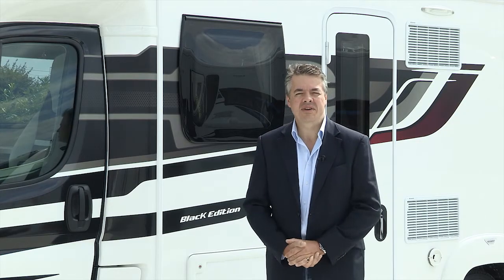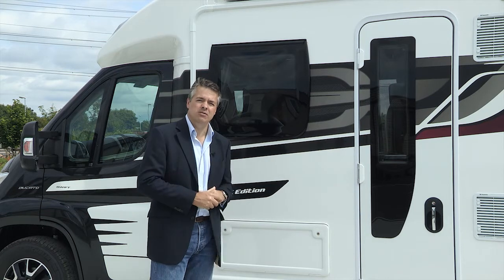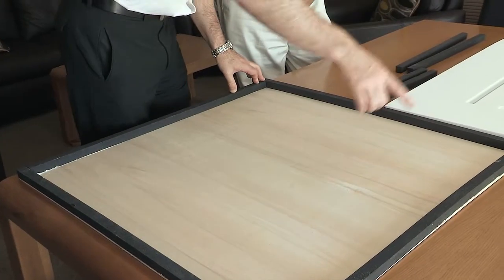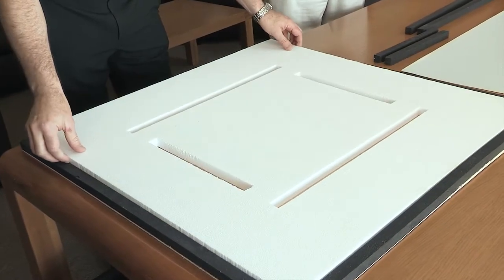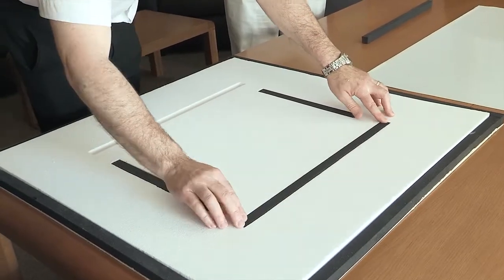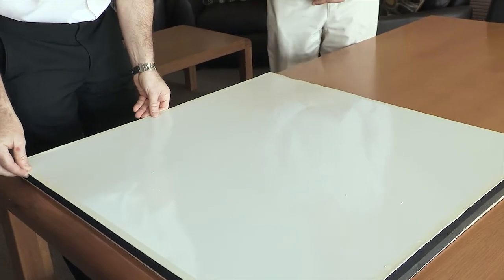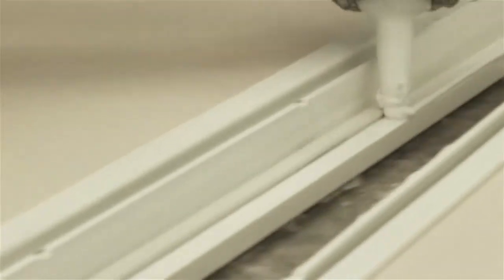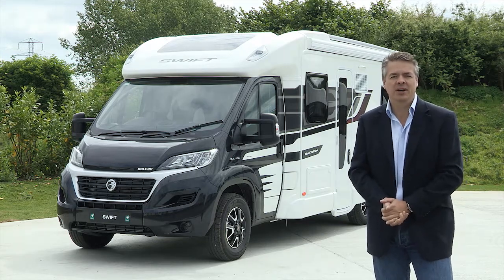How 'PURe' is used in motorhome panel construction, from Swift Group U.K.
The new 2015 range of Swift built motorhomes available soon at Merit RV. Panel construction with the new Strong timberless body frame. Uses ‘PURe’, a tough, hard polyurethane based product, that is totally impervious to water and has been proven through use.